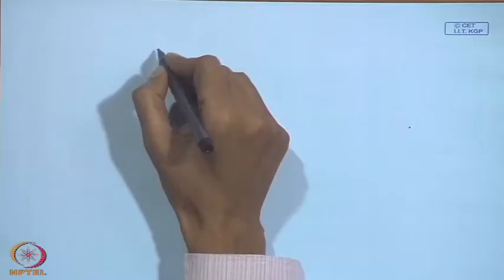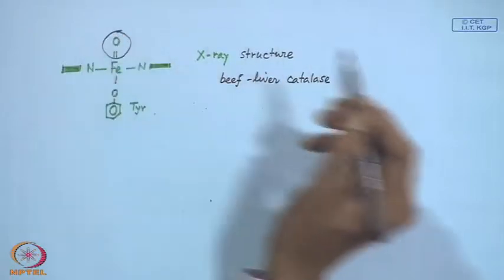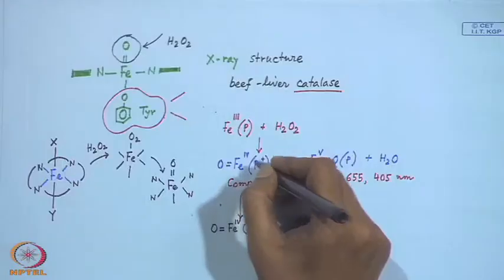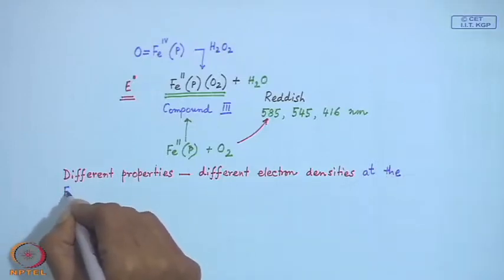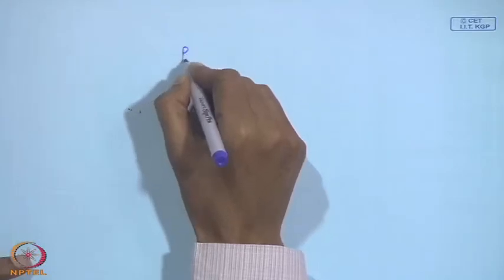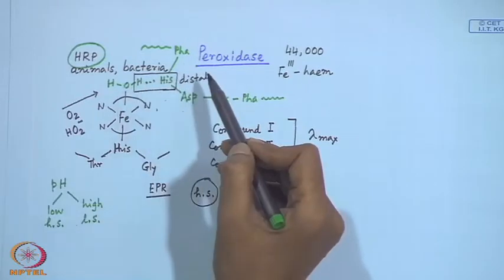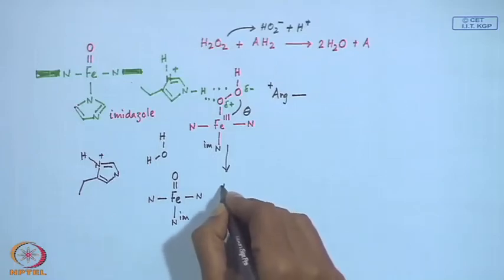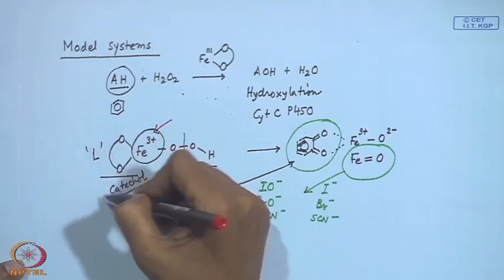Mod-08 Lec-08 Electron Transport Proteins - IV